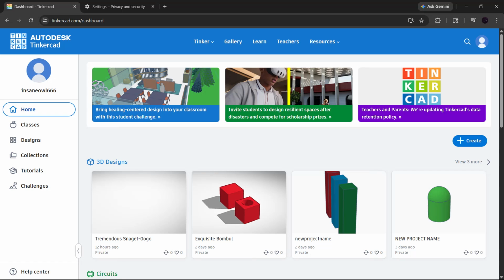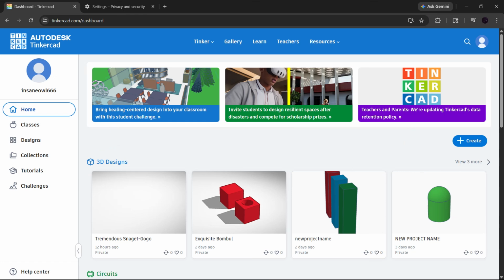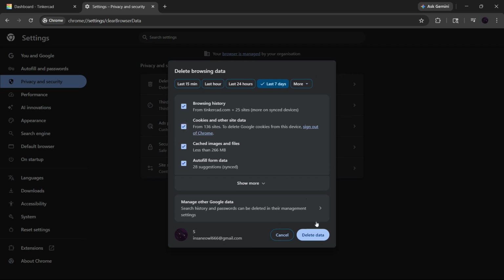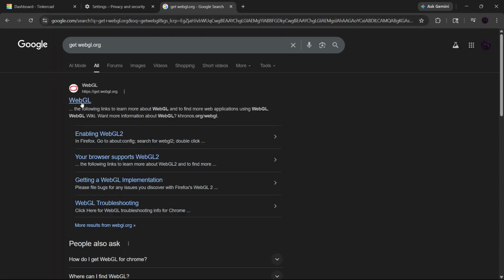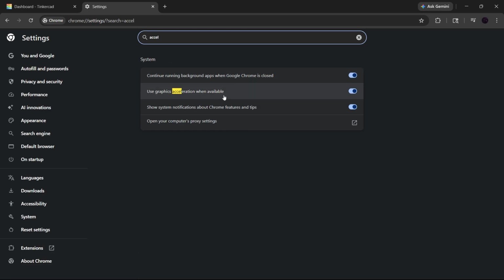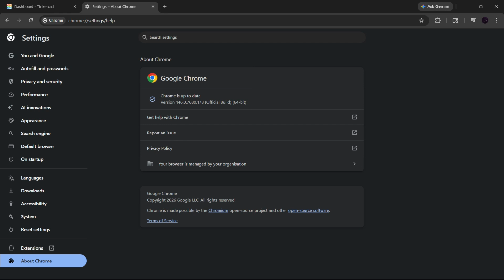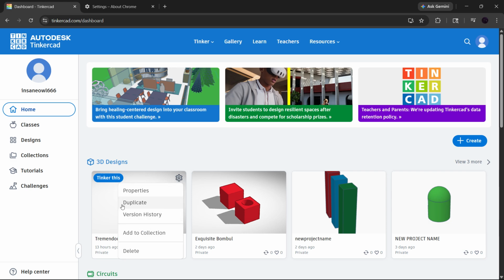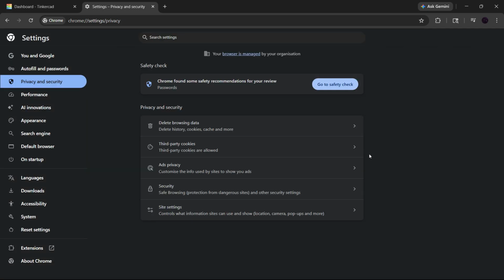How To Fix Tinkercad Error (Easy Guide)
Learn how to fix common Tinkercad errors fast with simple browser troubleshooting steps. This guide covers cache clearing, WebGL checks, hardware acceleration, browser updates, and extension conflicts.

🕚Timestamps:
00:00 Intro
00:27 Clear Browser Cache
00:58 Check WebGL Support
01:27 Enable Hardware Acceleration
01:56 Update Your Browser
02:16 Try Incognito Mode
02:47 Check Extensions And File Conflicts
03:17 Final Recap

✍️What You'll Learn In This Video:
• How To Clear Browser Cache For Tinkercad
• How To Check WebGL Support For Tinkercad
• How To Update Chrome, Firefox, Or Edge For Tinkercad
• How To Use Incognito Mode To Find Extension Conflicts
• How To Identify File-Specific Tinkercad Errors
• How To Troubleshoot Tinkercad Loading Problems
• How To Fix Browser-Based 3D App Errors

💡Pro Tips:
• Try Tinkercad in a second browser to isolate the issue faster.
• Disable ad blockers and privacy extensions if Tinkercad won’t load.
• Test a different project to see if the error is file-specific.
• Keep your browser updated for the best Tinkercad performance.